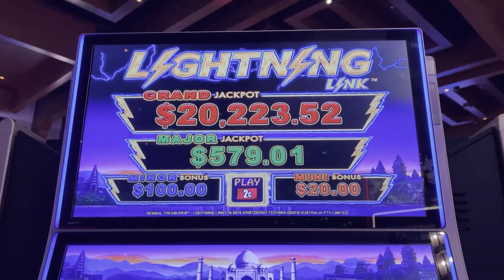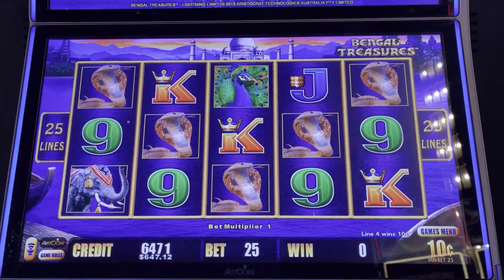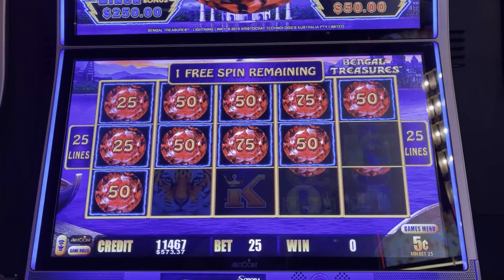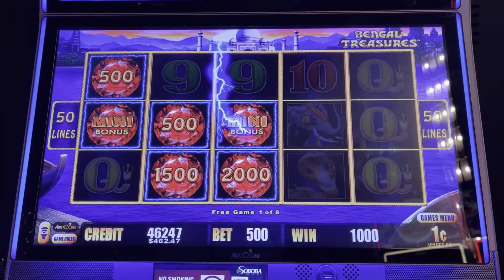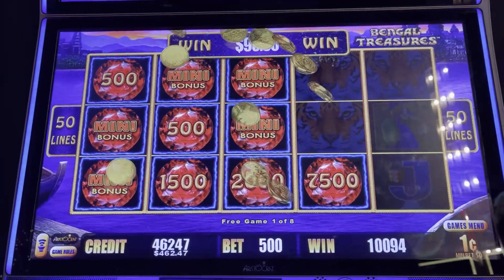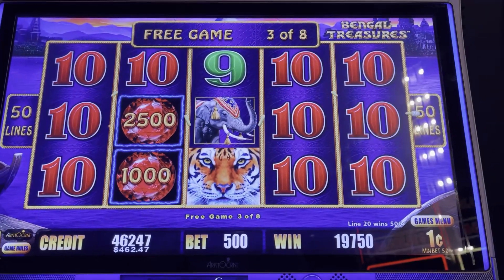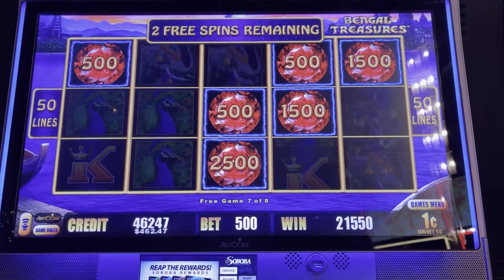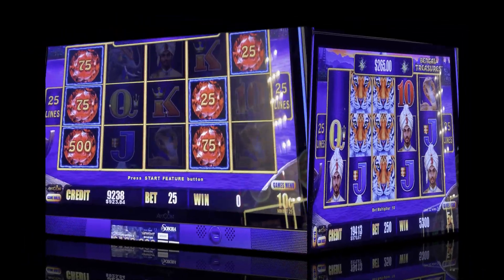LIGHTNING LINK PAID ME